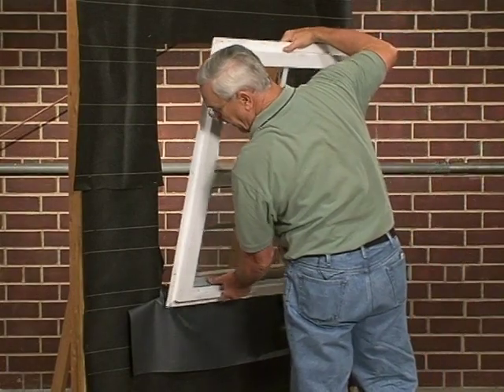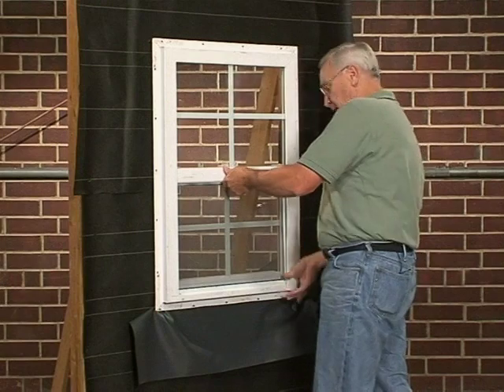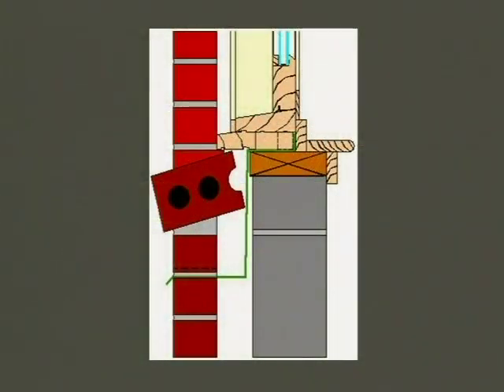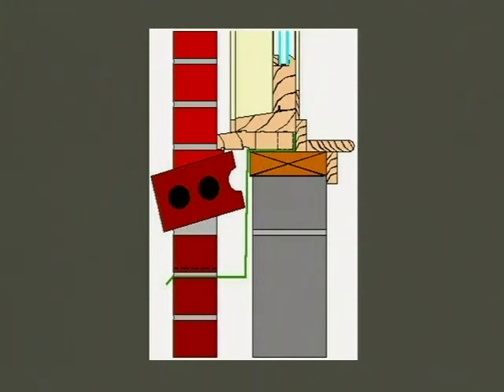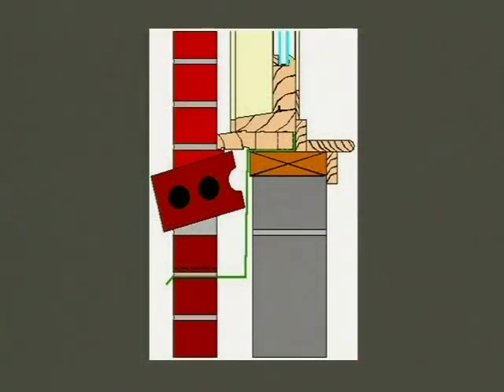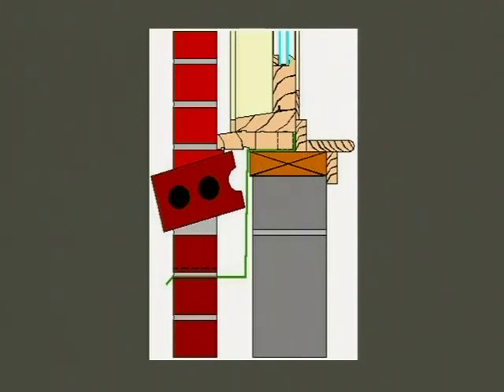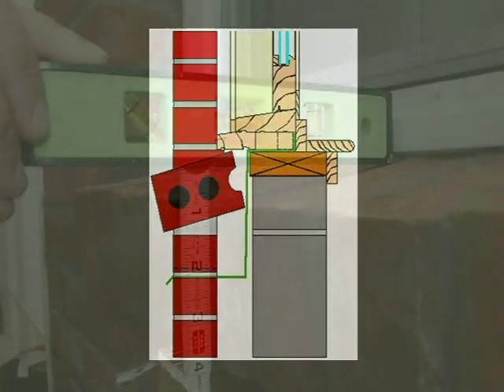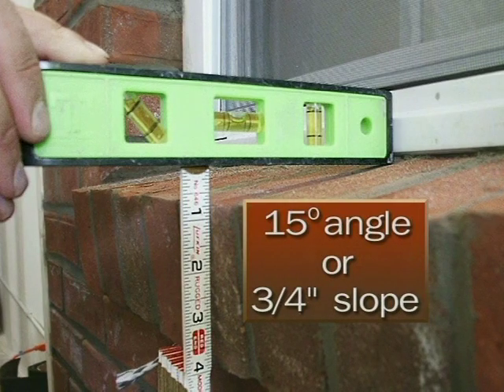Window Sill Slope